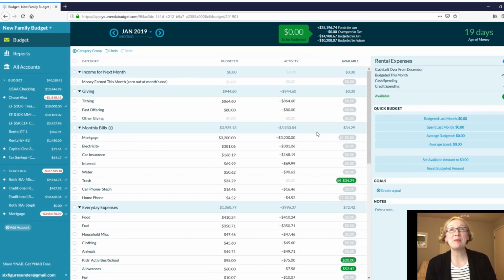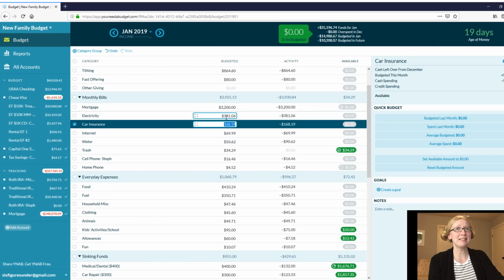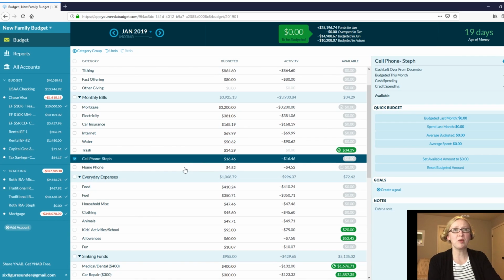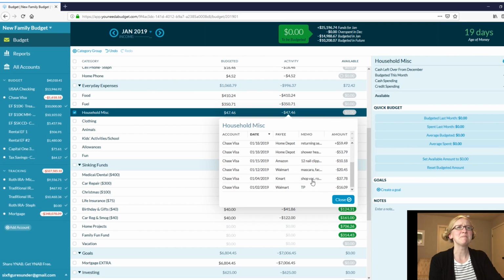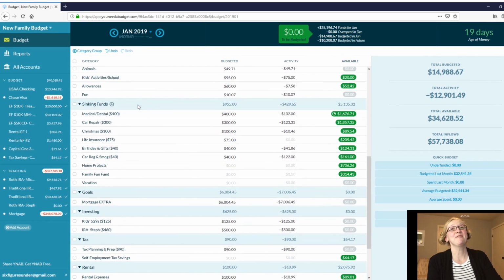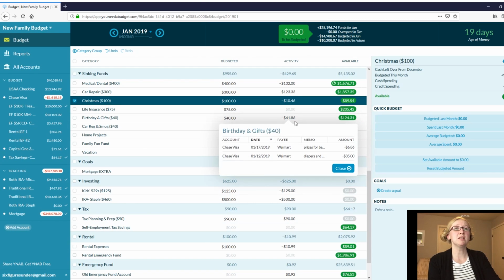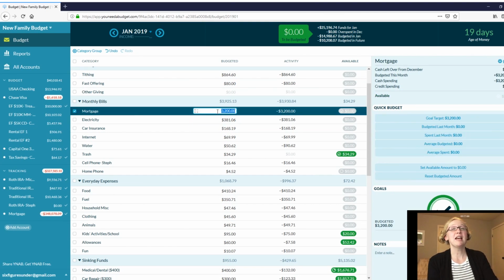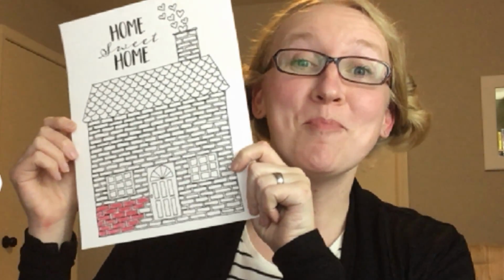Family Budget Update with REAL NUMBERS-- Our transparent budget--Jan 2019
Have you ever wanted to take a detailed look at another family's budget, complete with income, expenses, savings, and debt payoff?

While everyone's income and expenses are different, you can learn a lot by getting inside someone else's actual budget to get some insight into how to budget.

We are completely transparent with sharing our real income, expenses, saving, and paying off debt each month.  If you want to see what a real budget looks like for a family of seven, then you're in the right place.

If you want to see the detailed blog post for this budget update, you can see it

We use YNAB for our budget.  You can get a free 34-day trial right

Republic Wireless (how I have a smartphone for less than $20)